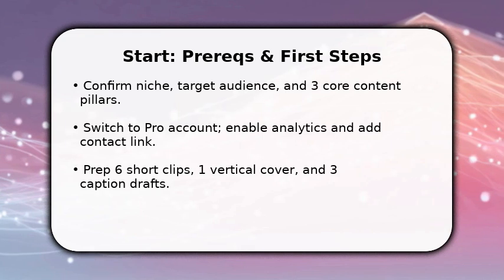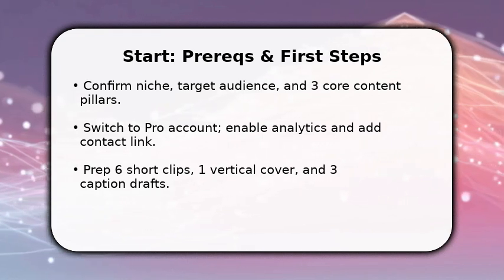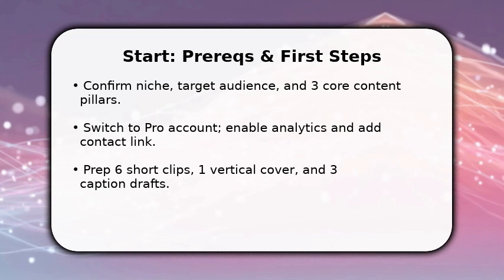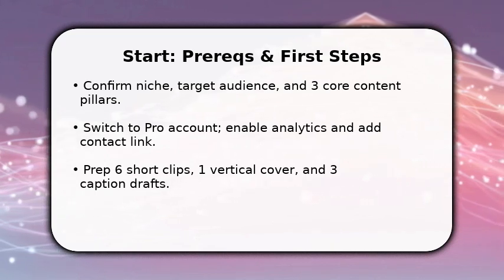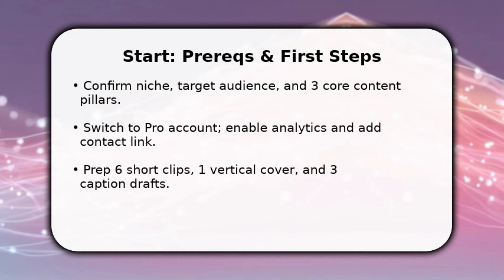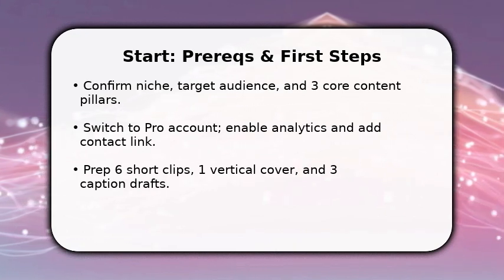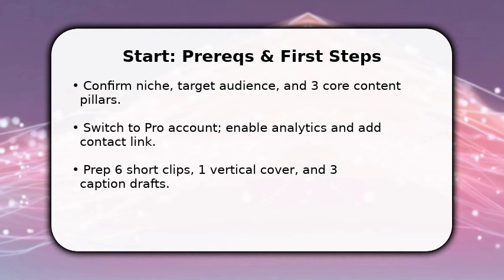How to Apply Tiktok One Minute Growth Program - Step by Step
How to Apply Tiktok One Minute Growth Program - Step by Step | 🔒 Surfshark VPN Deal — Stay private and secure. $1.99/mo + 3 Months Free ▸

Dive into the world of TikTok growth as we guide you through each step to apply and maximize your potential with our one-minute program. Discover proven strategies for engagement, content creation tailored specifically for quick consumption on this dynamic platform.

apply TikTok One Minute Growth Program, maximize TikTok growth, engage followers quickly, tiktokgrowthmasterclass, one-minute content strategy, boost your social media presence on TikTok, quick engagement tips for TikTok, learn to grow fast with TikTokGrowthProgram, mastering the art of one minute videos,